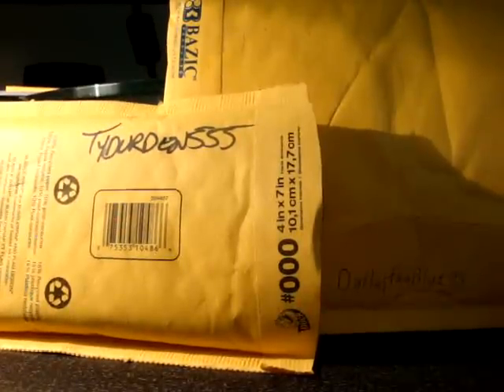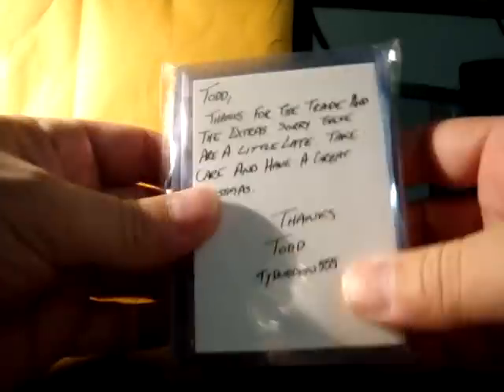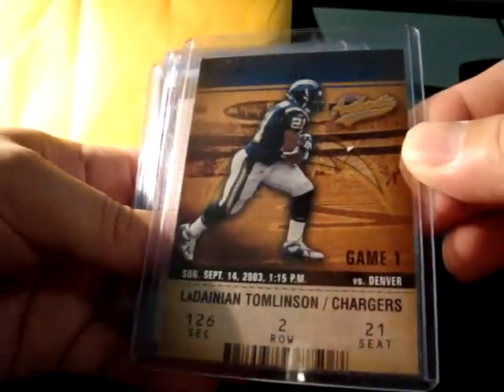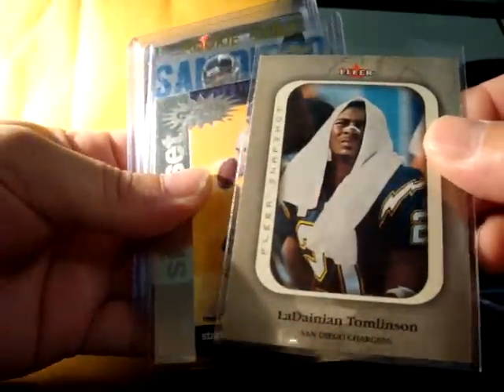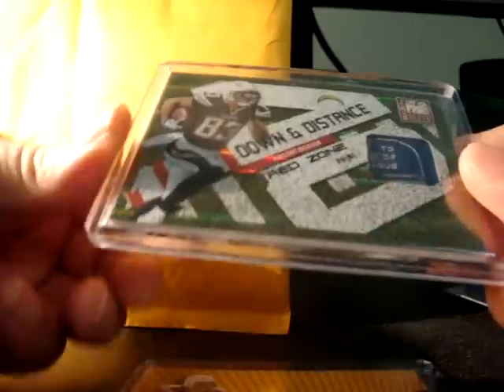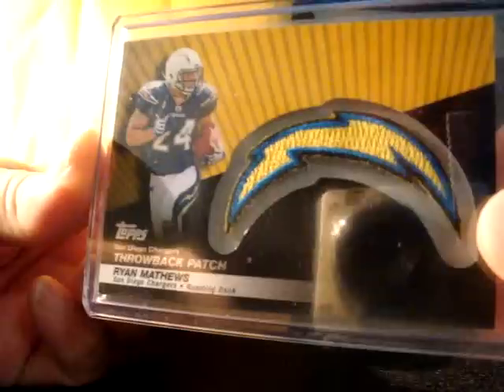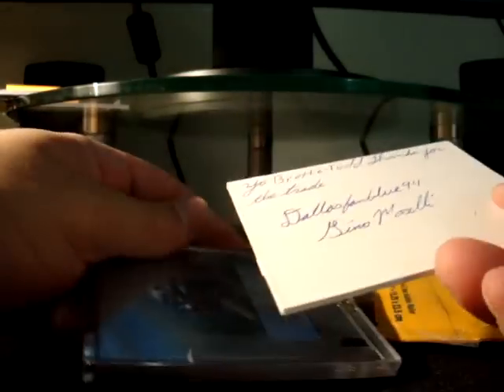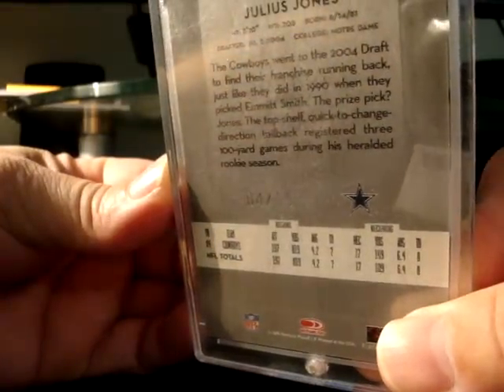Mailday 1/8/10 *TyDurden555* DallasfanBlue94*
Thanks for the awesome cards to brothas Todd & Gino!